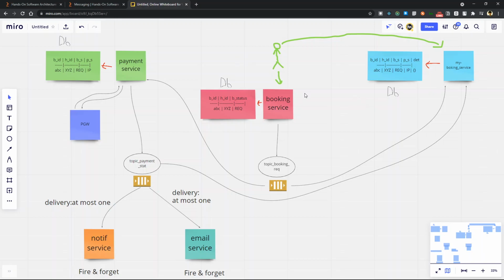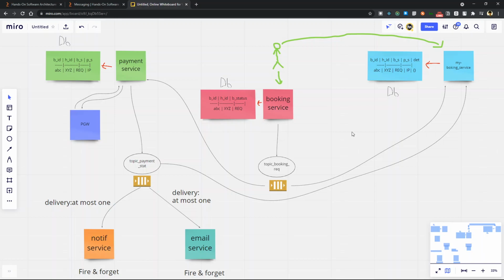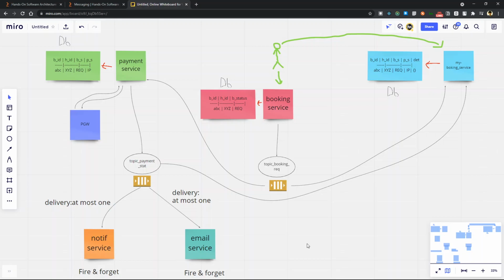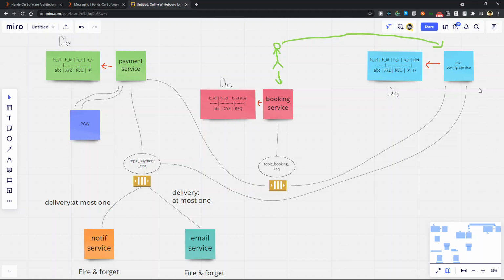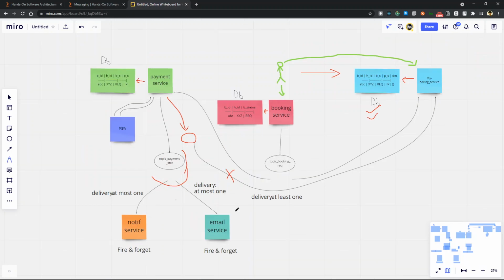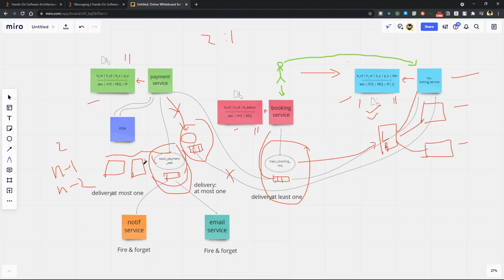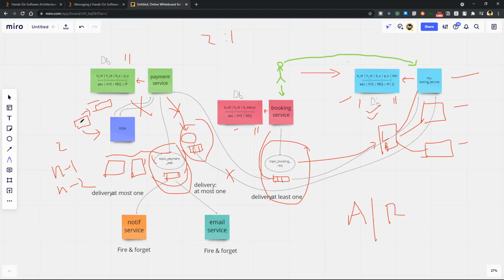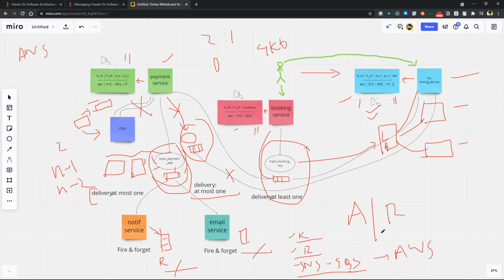Designing booking.com with Event Driven Architecture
This is just a System design practice session of designing the hotel booking platform blloking.com with even-driven architecture.

The key things are:
- decoupling a system
- message broker
- high tps
- do all actions based on event